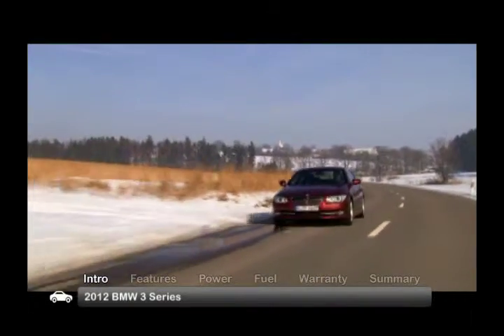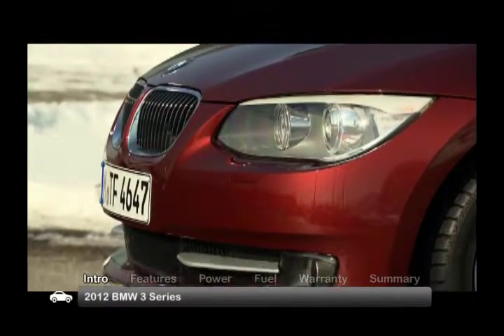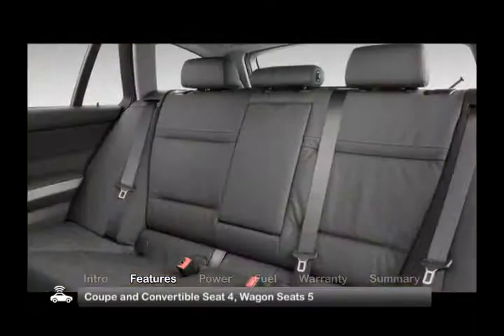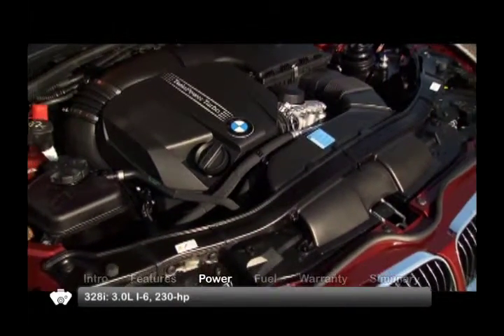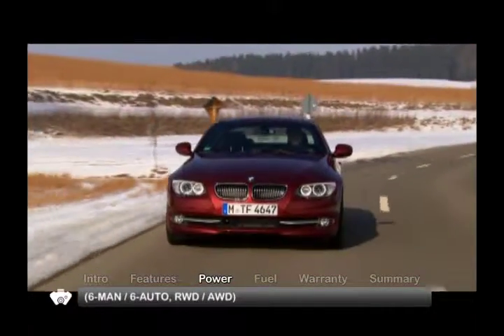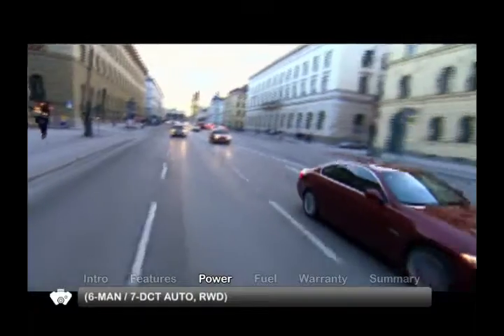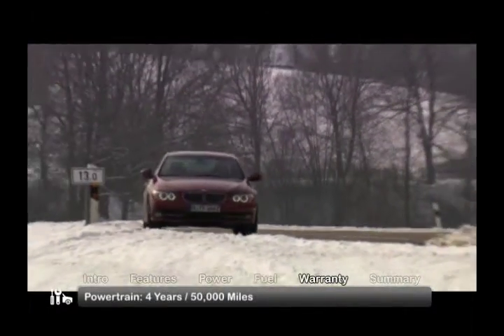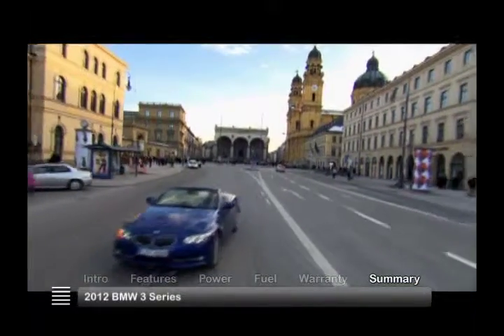2012 BMW 3 Series Coupe Convertible and Wagon Overview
The 2012 BMW 3-Series coupe, convertible and wagon carryover their class-leading design, performance, and visceral driving experience.